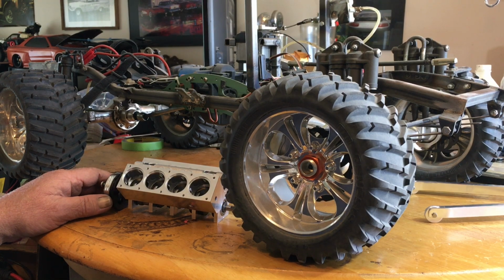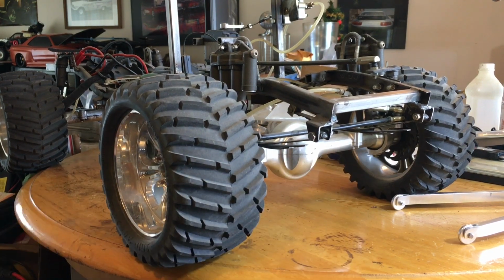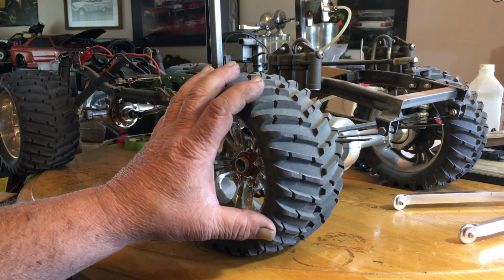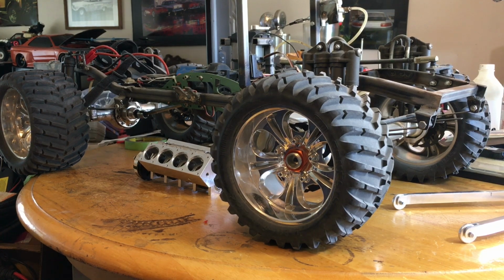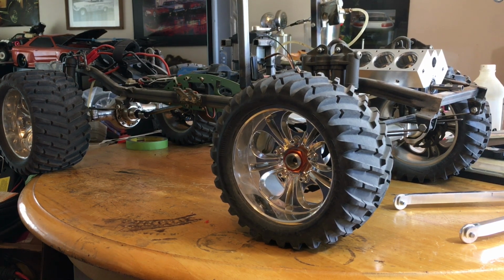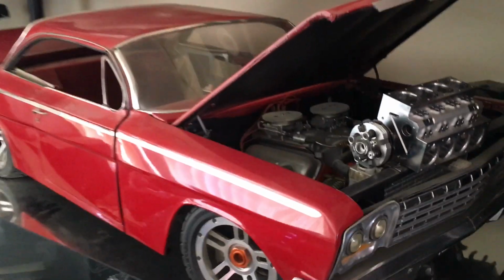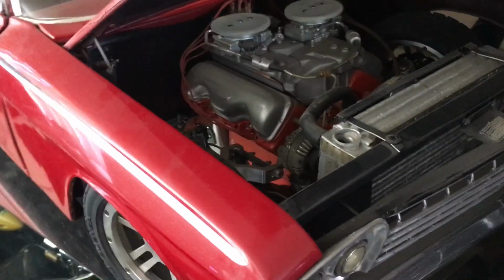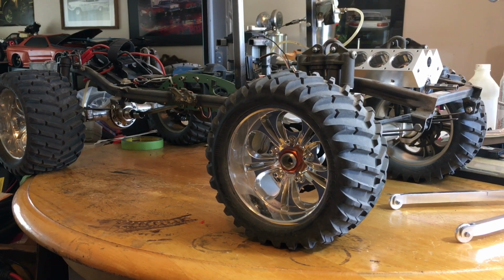What would you install the 1/4 scale V8 in????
Well I have a couple of builds I could install the Aussie V8 in,